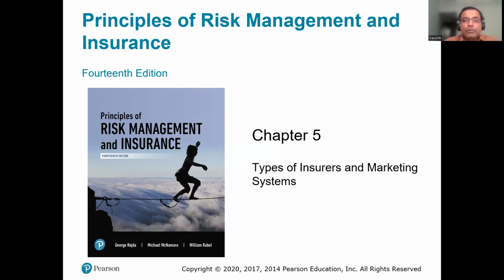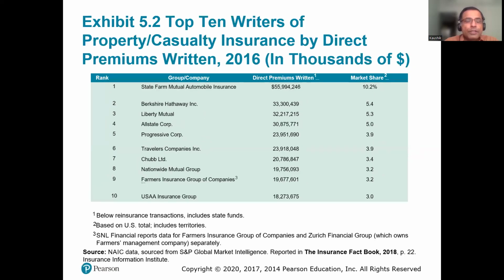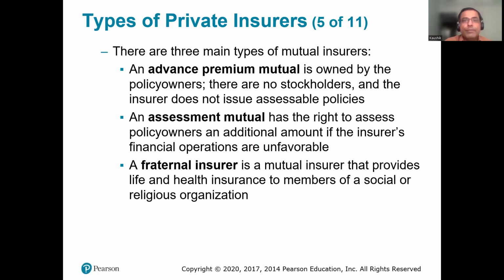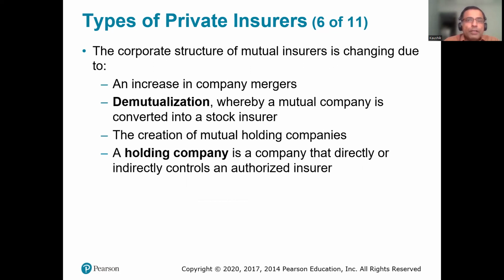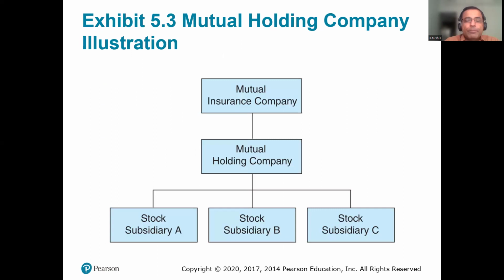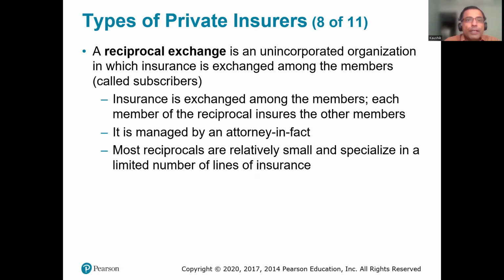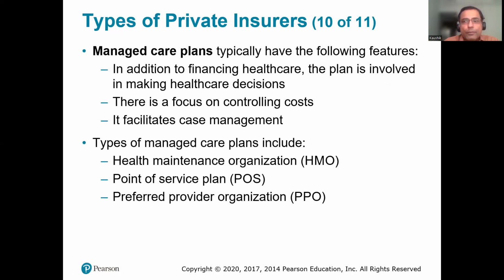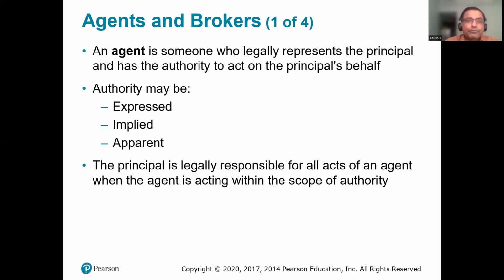Insurance and Risk Management : Chapter-5 Part 1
Chapter 5 - Types of Insurers and Marketing Systems